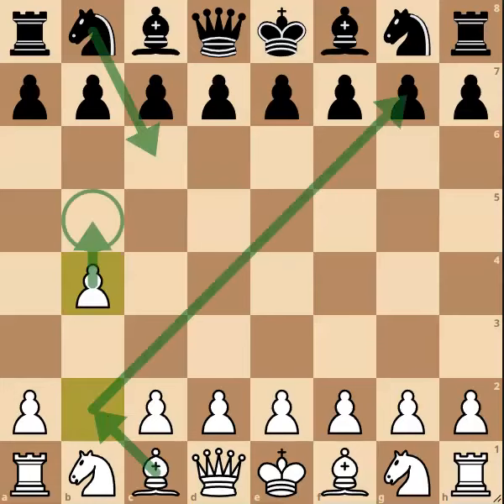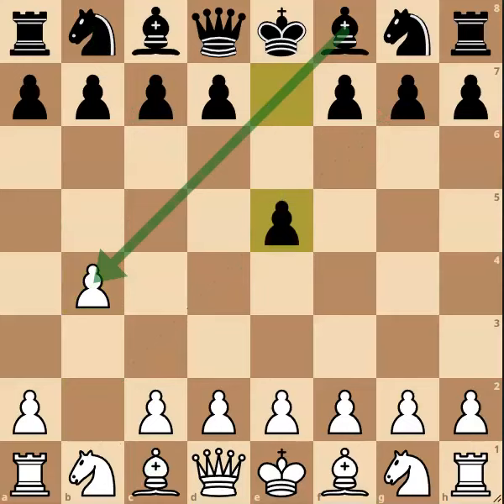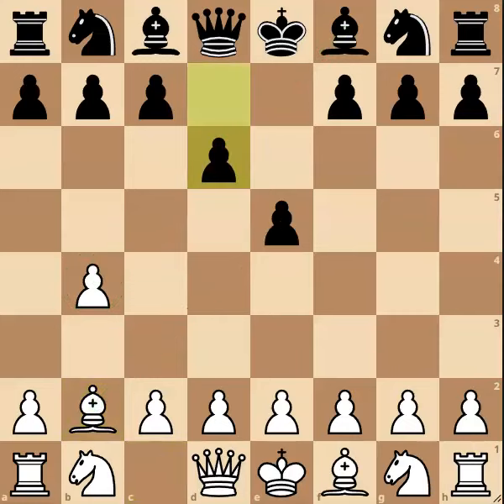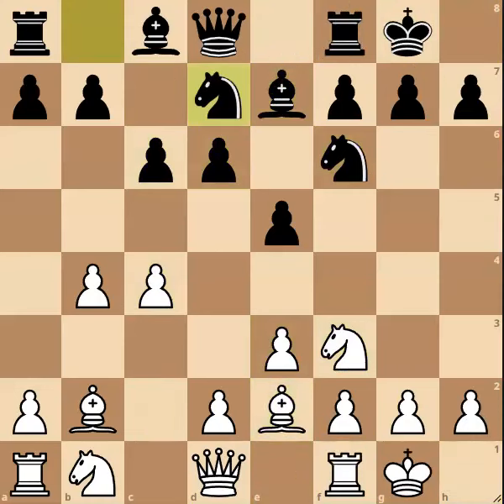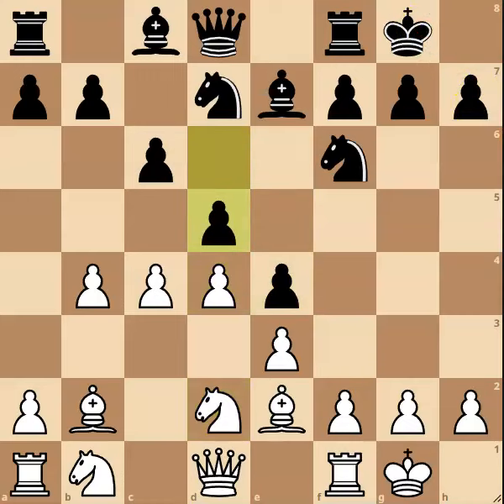🐒 Monkey Chess!! 🐒 Play the Orangutan!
Play the tricky Solosky Opening (also known as the Orangutan opening). Lots of fun but good knowledge from Black can defuse this tricky opening

A difficult puzzle checkmate in two puzzle from 1961. See if you can solve it